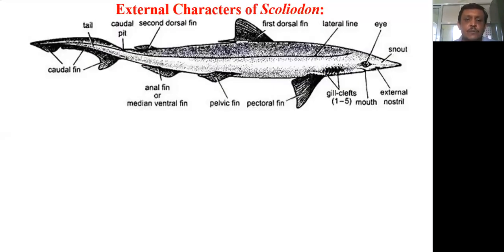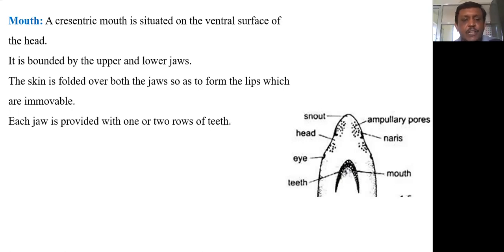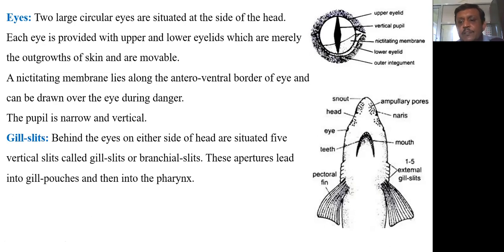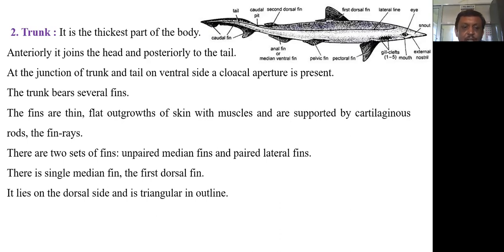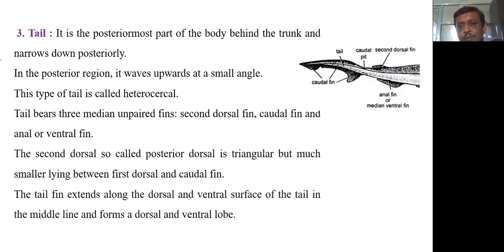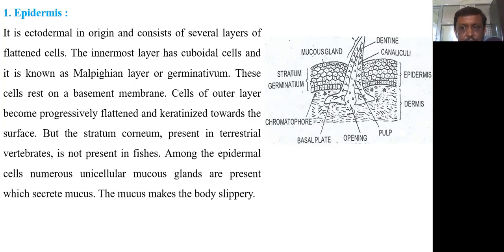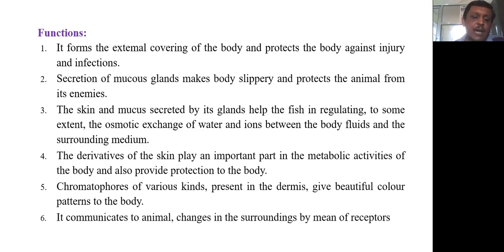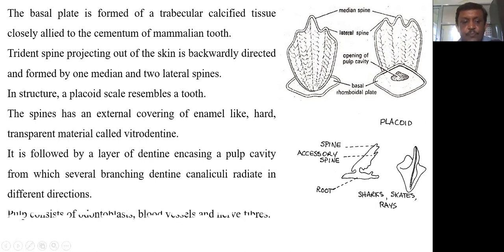External features of Scoliodon